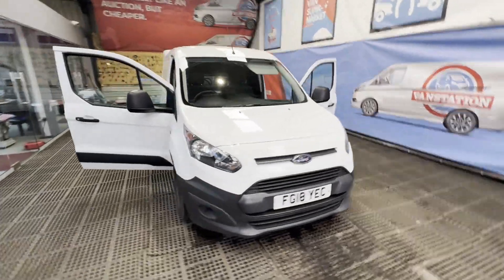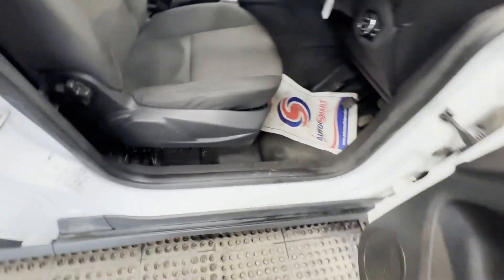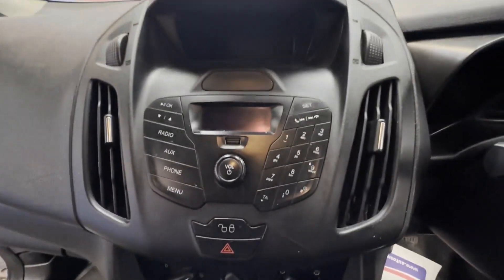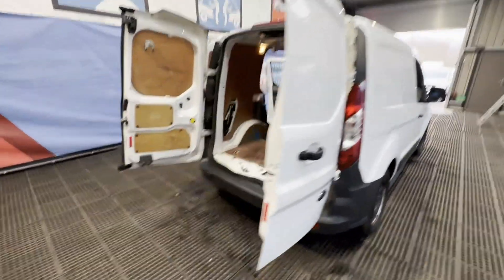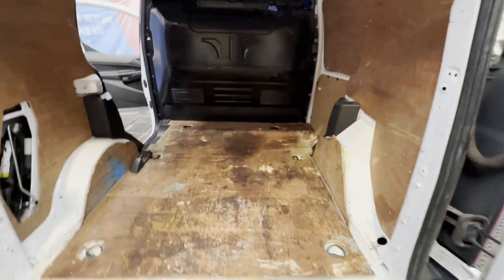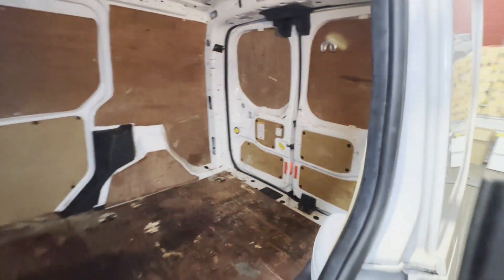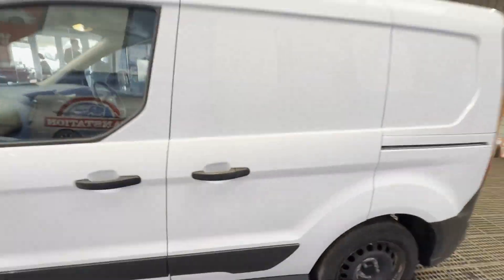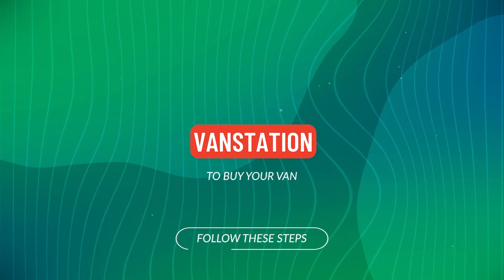FG18YEC - 2018 FORD TRANSIT CONNECT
Model: 2018 FORD TRANSIT CONNECT READY TO WORK FIRST TO SEE WILL BUY WARRANTIED MILES
Body: White - Panel Van
Mileage: 111999
Engine: 1499cc 1.5 TDCI 75PS STAGE 6-A
Transmission: 5 Speed Manual - FWD
Features: 0 Former Keepers, , Electric Windows, Service History,
EU Status: Euro 6
HPI: Clear